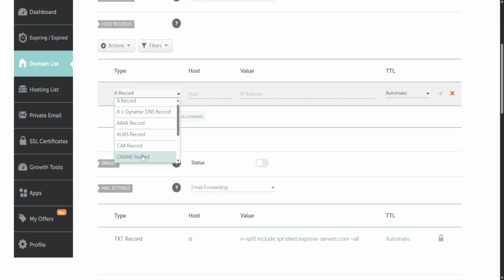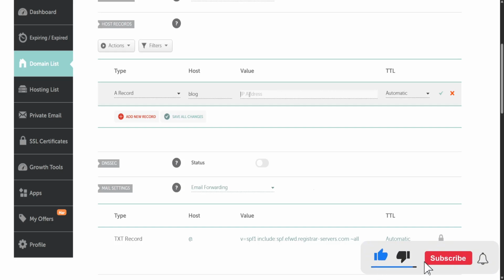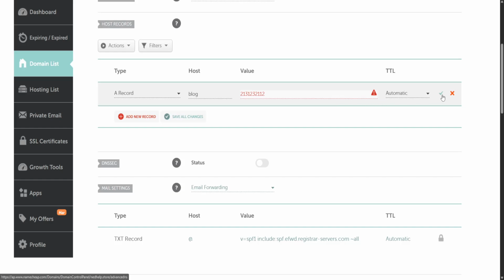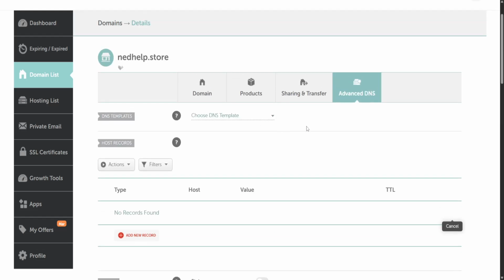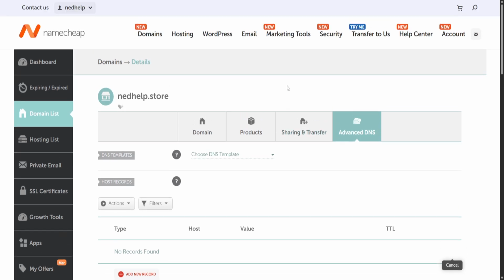How To Add Subdomain In Namecheap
In this video I show you how to add subdomain in Namecheap. If you want to learn how to add subdomains using Namecheap then this is the tutorial for you.